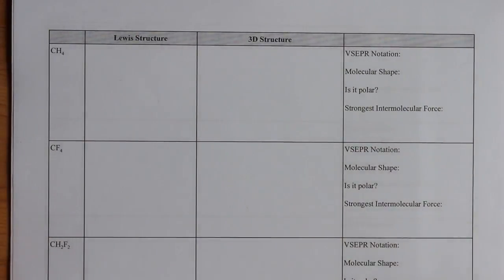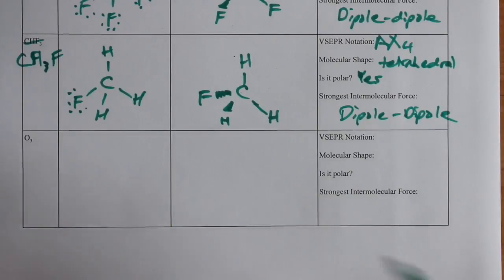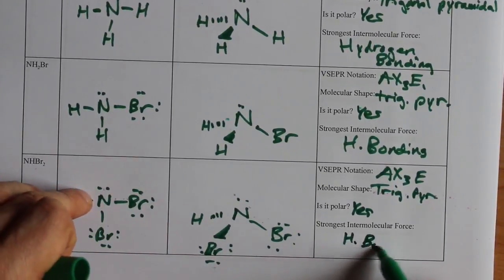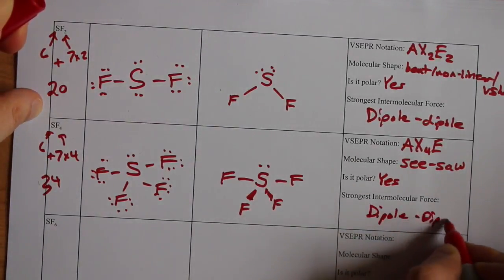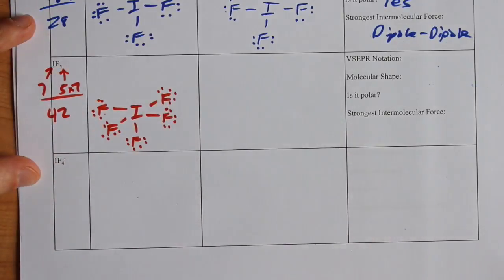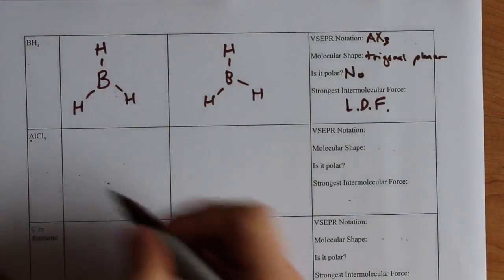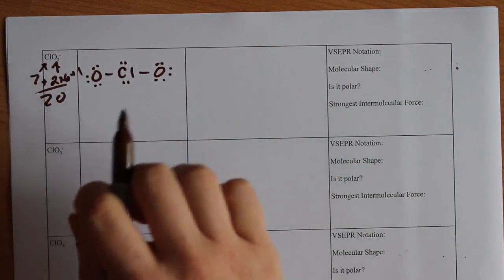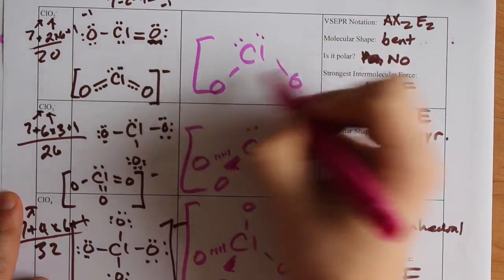Shapes 02 Practices01